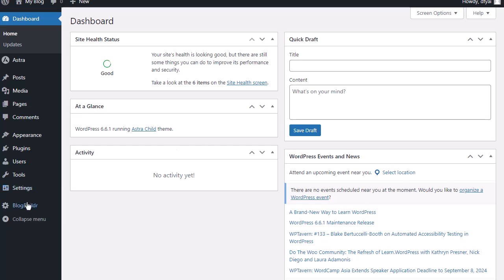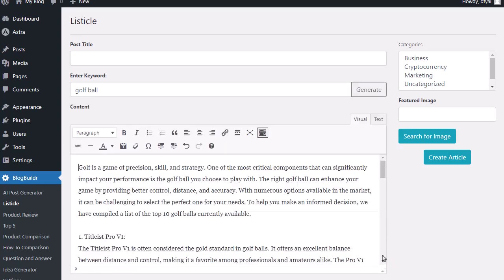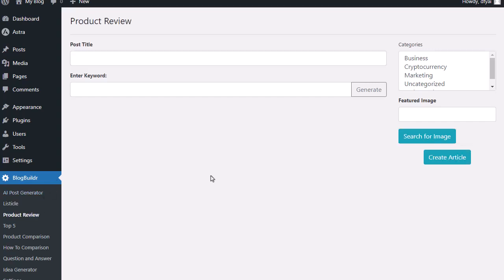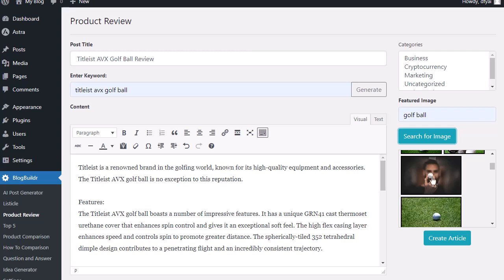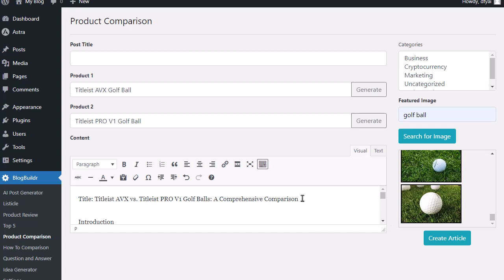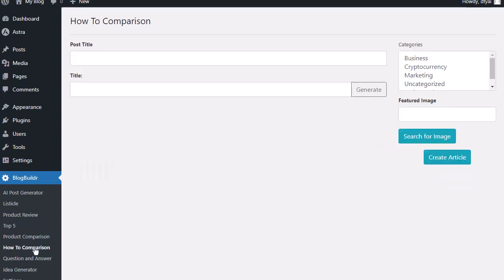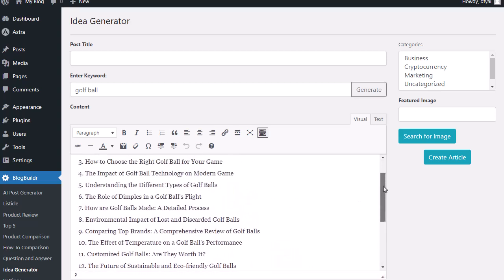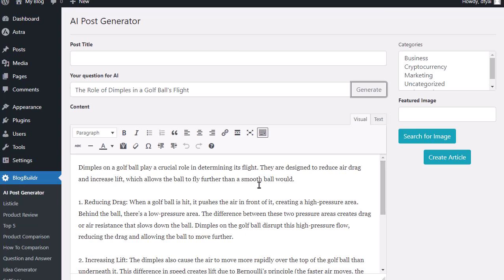BlogBuildr AI Demo: The 1-Click Tool That Uses ChatGPT to Build DFY Affiliate Blogs Quickly!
An Honest Review of BlogBuildr AI: The 1-Click Tool That Uses ChatGPT to Build DFY Affiliate Blogs Quickly!

In online marketing, affiliate marketing remains a lucrative avenue for generating passive income. However, building and maintaining successful affiliate blogs often requires significant time, effort, and technical expertise. This is where BlogBuildr AI steps in, promising to revolutionize the process with its 1-click ChatGPT-powered solution for creating DFY (Done-For-You) affiliate blogs.

What is BlogBuildr AI?

BlogBuildr AI is a cloud-based software that leverages the power of ChatGPT to automate the creation of affiliate blogs. It boasts a user-friendly interface and a robust set of features designed to streamline the entire process, from content generation and site building to monetization and image sourcing.

Key Features

8 Custom GPTs: BlogBuildr AI integrates eight custom GPTs specifically tailored for creating commission-generating content. These GPTs can generate various content types, including listicles, product reviews, top 5 lists, product comparisons, how-to guides, FAQs, and custom articles.
DFY Content: Users don't need to worry about writing content themselves. BlogBuildr AI utilizes ChatGPT to automatically generate high-quality content based on chosen templates and keywords.
DFY Monetization: The software automatically adds affiliate links throughout the site, eliminating the need for manual insertion.
DFY Site Creation: Simply provide a site name, and BlogBuildr AI will handle the entire site creation process, including post creation, formatting, and design.
Promote Any Affiliate Program: BlogBuildr AI supports the promotion of any affiliate program, allowing users to diversify their income streams.
No Confusing Setup: The software handles all the technical aspects, making it beginner-friendly and accessible even for those with limited technical knowledge.

Pros:

Saves time and effort: BlogBuildr AI automates the entire affiliate blog creation process, freeing up users to focus on other aspects of their business.
No content creation required: The software utilizes ChatGPT to generate high-quality content, eliminating the need for users to write themselves.
DFY monetization: Automatic affiliate link insertion ensures effortless monetization of the blog.
Beginner-friendly: The user-friendly interface and intuitive setup make it accessible to users of all skill levels.
Affordable pricing: BlogBuildr AI offers a competitive price point, making it a cost-effective solution for aspiring affiliate marketers.
Cons:

Limited customization: While the software offers some customization options, it may not be as flexible as some users desire.
Reliance on ChatGPT: The quality of the generated content ultimately depends on the capabilities of ChatGPT, which may not always be perfect.
Potential for duplicate content: As the software utilizes AI for content generation, there is a risk of generating duplicate content across different blogs.
Pricing and Guarantee

BlogBuildr AI is currently available for a special launch price of $47. This includes free updates, unlimited support, and a 30-day money-back guarantee. If users encounter any issues setting up their first affiliate site and the support team is unable to resolve them, they can receive a full refund.

Conclusion

BlogBuildr AI presents a compelling solution for aspiring affiliate marketers looking to streamline the blog creation process. Its user-friendly interface, DFY features, and affordable pricing make it an attractive option for those seeking to save time and effort while building their online businesses. However, it's important to manage expectations and understand that while the software can significantly simplify the process, it may not be a complete replacement for human creativity and oversight. Overall, BlogBuildr AI is a promising tool that has the potential to revolutionize the way affiliate blogs are created and managed.